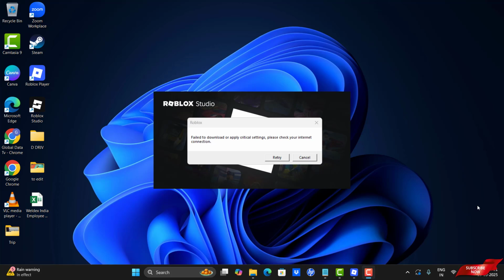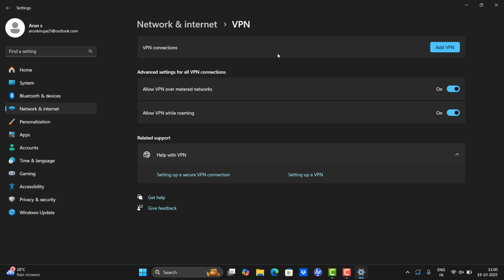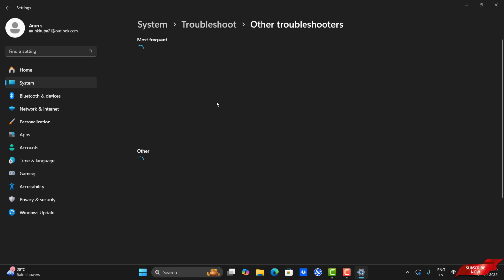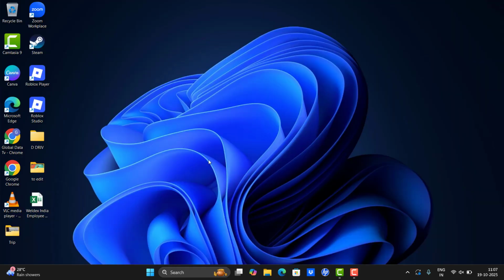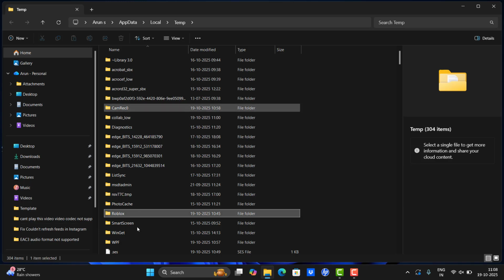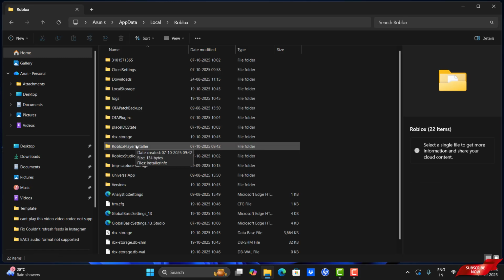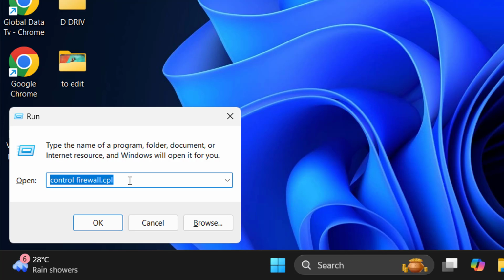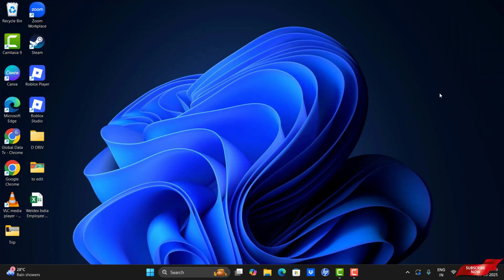Fix Roblox Failed to Download or Apply Critical Settings | Roblox Critical Error Fix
Thank You Everyone For Watching My Video  " Fix Roblox Failed to Download or Apply Critical Settings | Roblox Critical Error Fix ". This Video is Useful And You Learned Something Interesting.

CHANNEL : @TECHTUBEBuddies